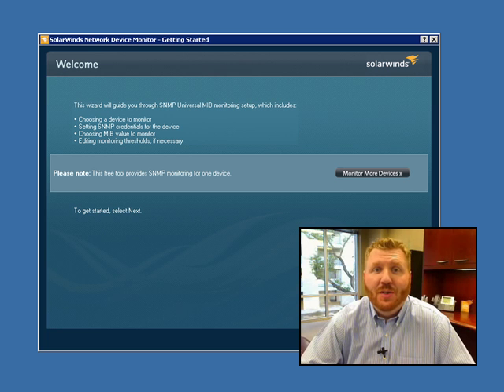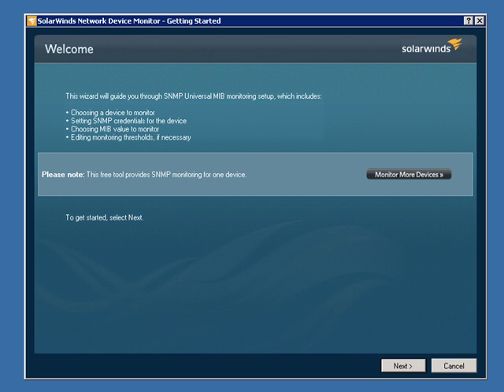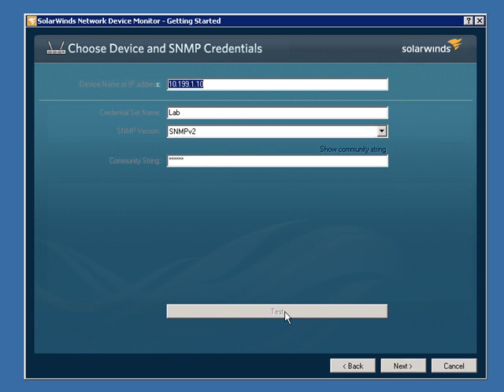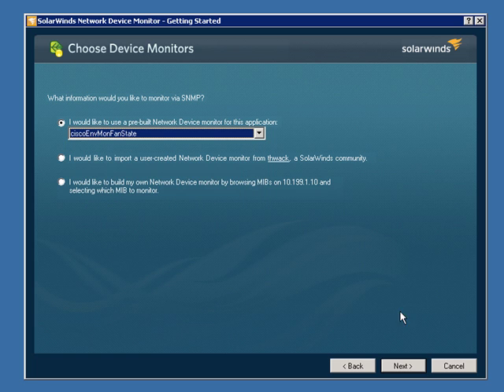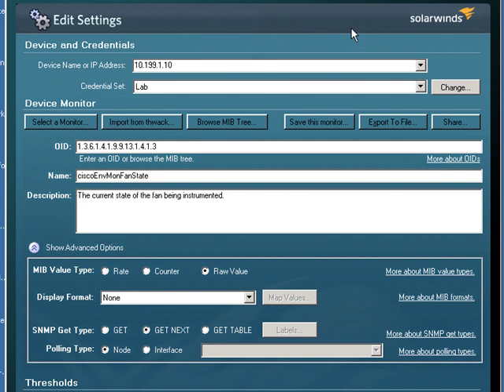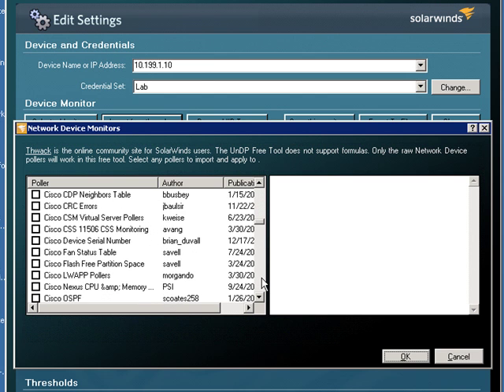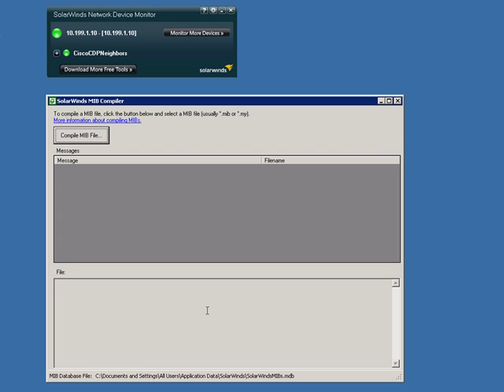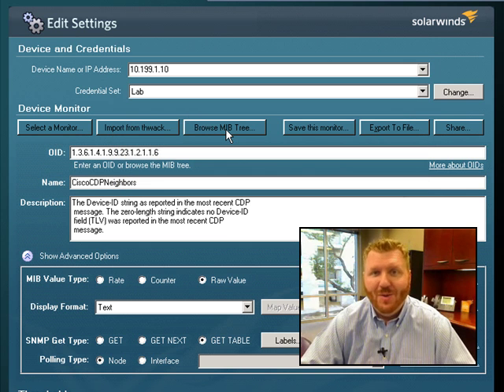Network Monitoring: Free Network Device Monitor from SolarWinds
Network Device Monitor lets you monitor real-time performance and health for any device on your network within a single dashboard. Learn how to create network device monitors and upload them to THWACK or Network Performance Monitor. Upload custom MIBs using the free Network Device Monitor.

Get started immediately with an extensive collection of out-of-the-box monitors for popular network devices including Juniper® devices, Cisco® ASA appliances, HP® Procurve equipment, Cisco switches and much more.

Compile custom MIBs to monitor virtually any statistic on an SNMP-enabled network device.

Use your monitoring templates with Network Performance Monitor when you are ready to monitor all of your devices simultaneously.